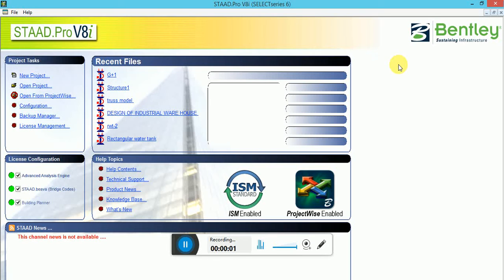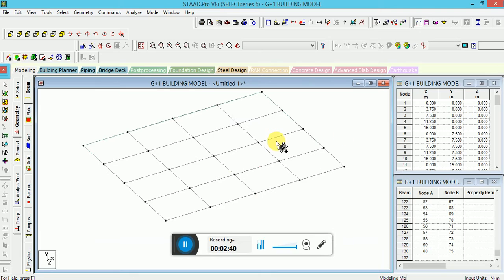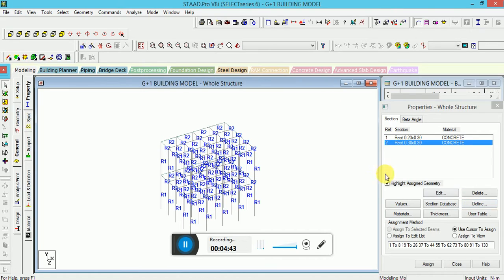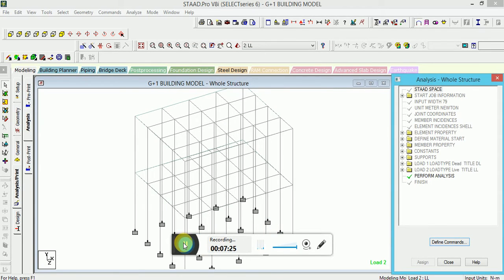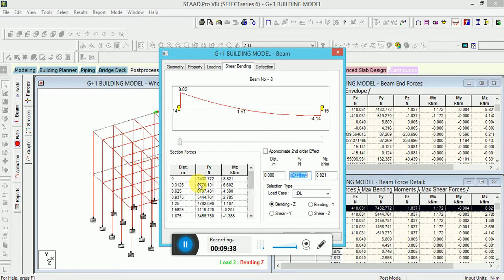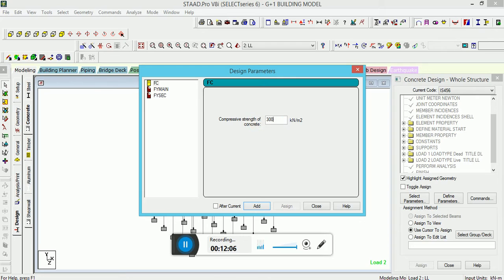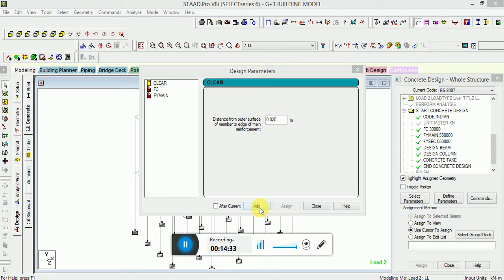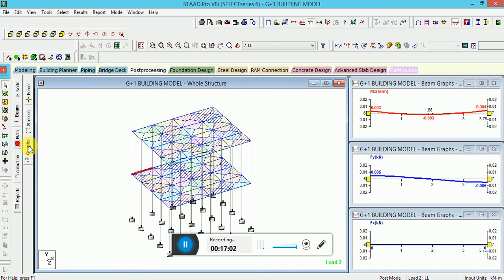Building Design G+1 in STAAD PRO V8i Software Easy Steps(2021)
HELLO GUYS WELCOME TO CIVIL ENGINERING TUTORIALS AND VIDEO WHERE YOU CAN AND EXPLORE YOUR CIVIL ENGINEERING SOFTWARE KNOWELDGE AS WELL AS PRACTCAL SITE EXPERIENCE TOO .
SOFTWARE LIKE AUTOCAD ,ETABS ,STAAD PRO,SAP,REVIT ,3DS MAX etc .
Hello everyone I am Engr VIBHOR SHUKLA and In this ( Civil Engineers ) You Tube Channel I share Civil Engineering Videos from my personal Experience so Here you can learn Quantity survey , Land Survey , Concrete Technology

Check playlist for different kind of videos as given below

CONSTRUCTION